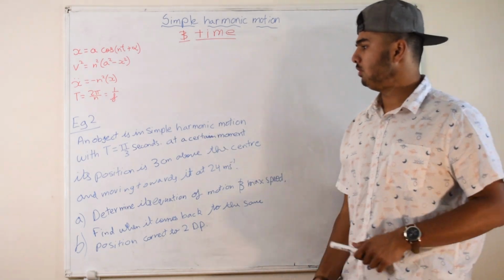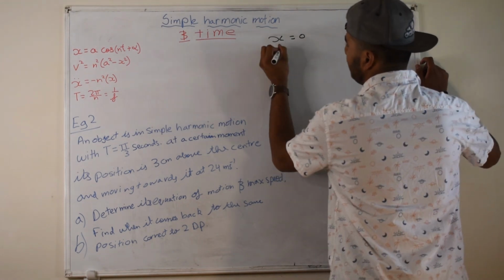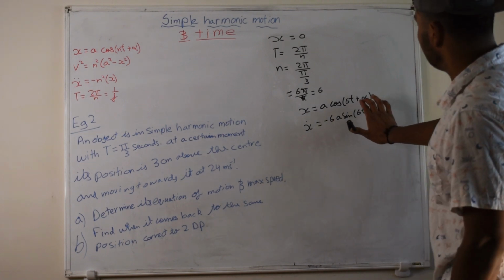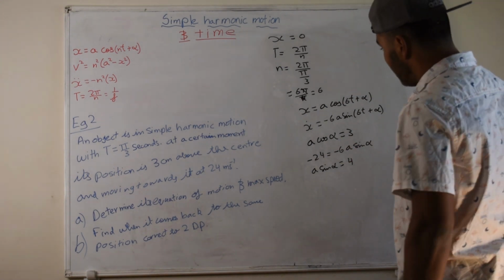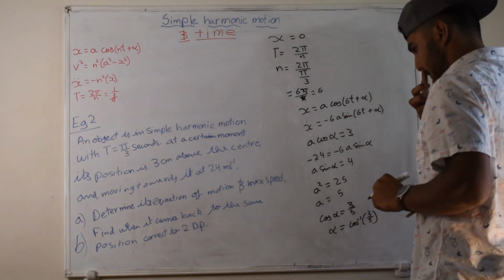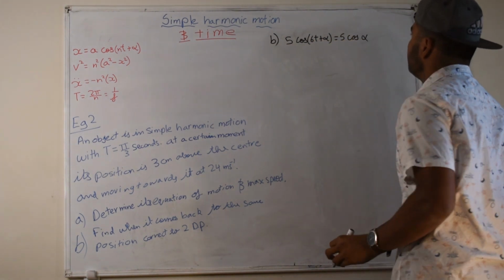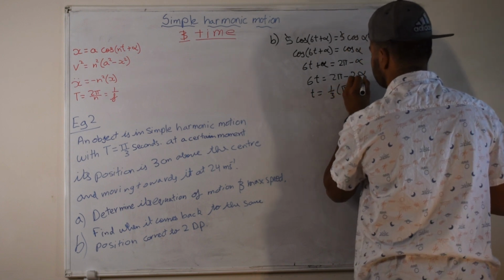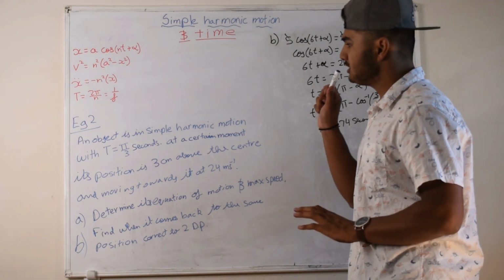Finding EQUATION OF MOTION given a particle under going simple harmonic motion!!!! (EASY METHOD)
In this video, I'll be going through a brand new chapter of MECHANICS in the course of extension 2 maths. The sub topic in this video is Simple Harmonic motion & time. This video goes through an example relevant to the topic. The example covers 2 parts of a question.
First part asks us to find an expression for 'x' in terms of 't'. The second part asks us to find the valuethe time it takes the particle to under go SHM and return back to its initial displacement.

Ideally this video shows how the usage of various different shortcuts can help in order to solve problems. If you're looking for areas to help you with your studies, then this video is for you! By the end of this video, you'll be able to understand and use various different techniques in order to be solving these kinds of questions. So make sure to check it out!